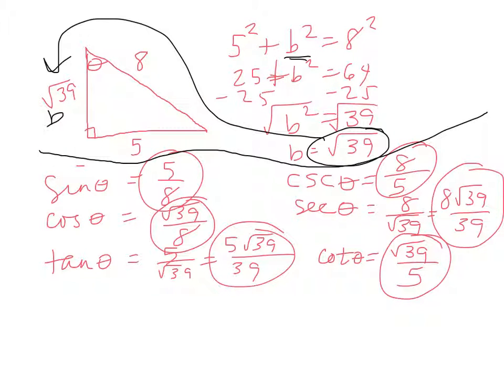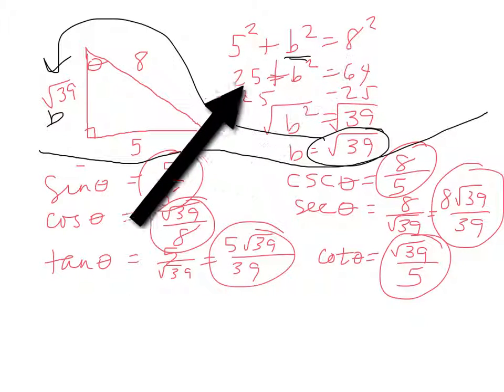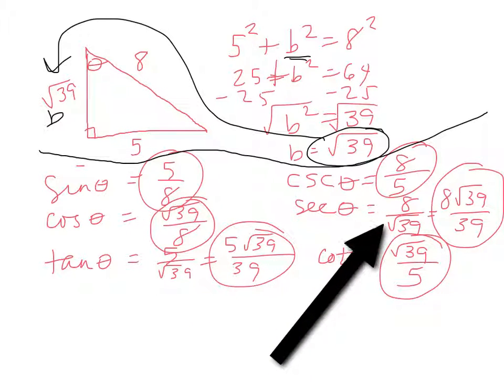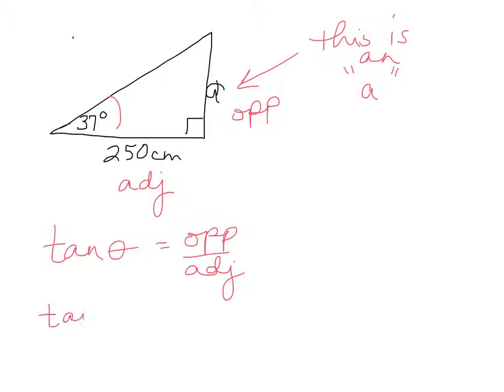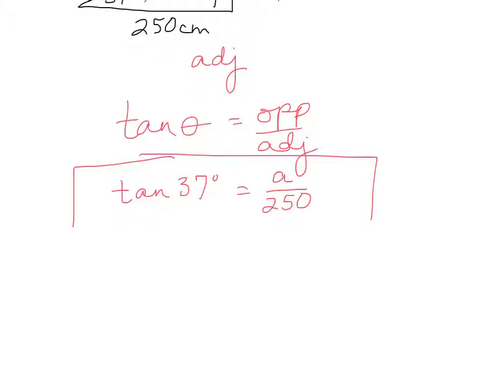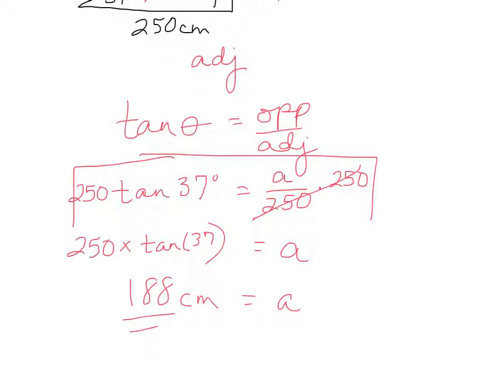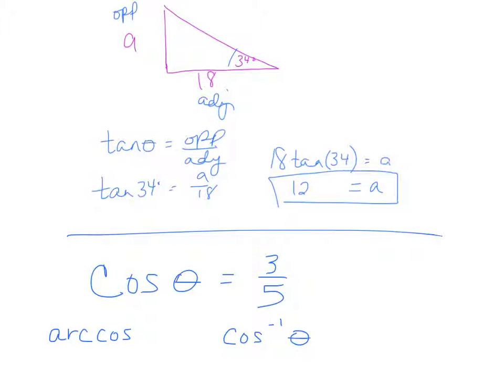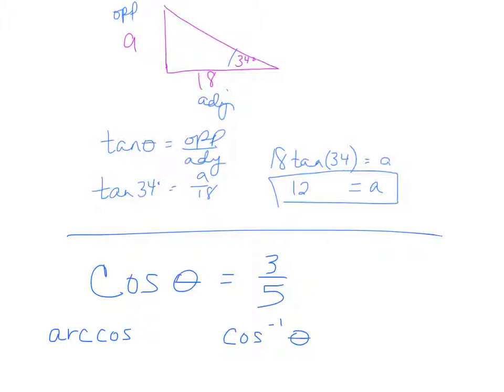precalc in class nov 11